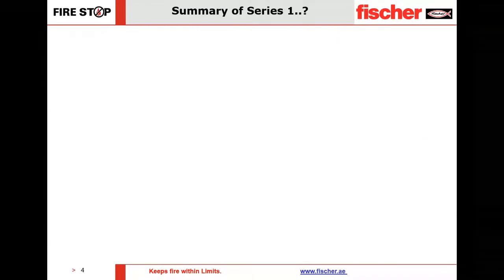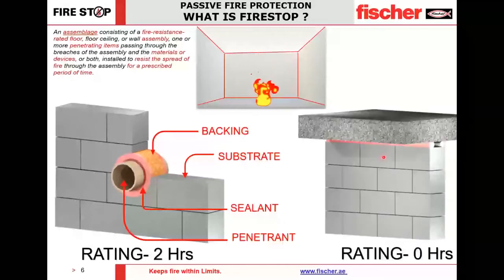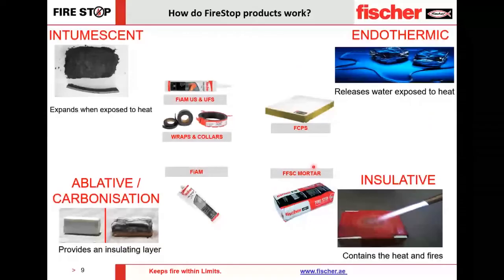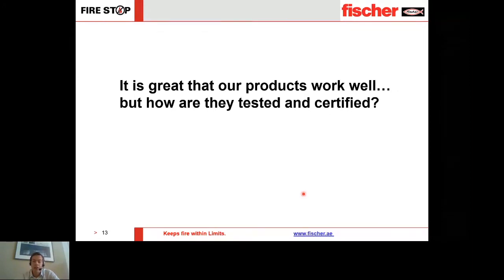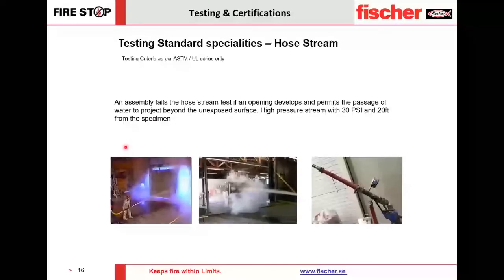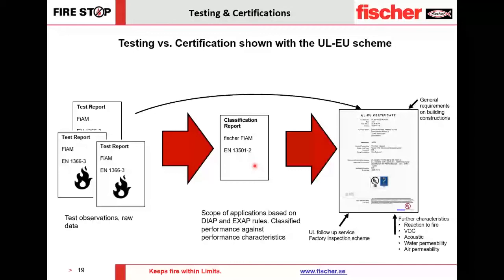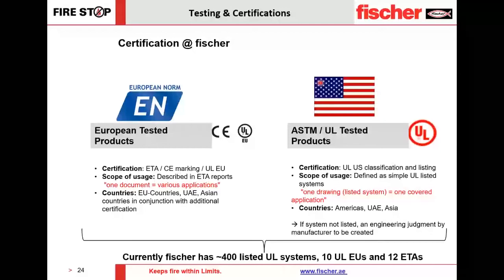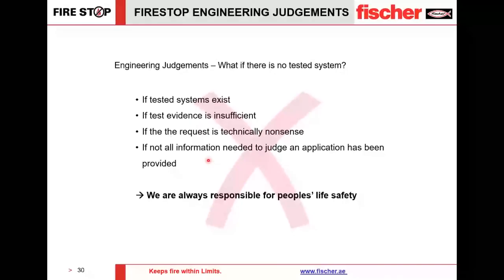Webinar Episode 2 of 3 Firestop Working Testing and Certification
This is the second episode in the series of Firestop Webinars, in which we learn the product workings, Testing, and certifications.